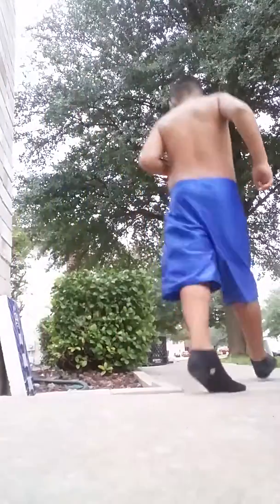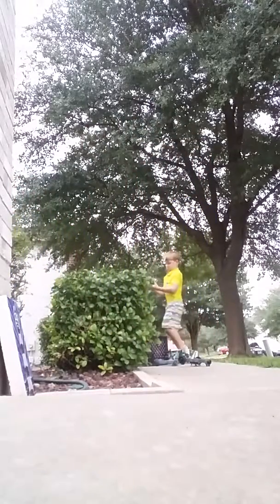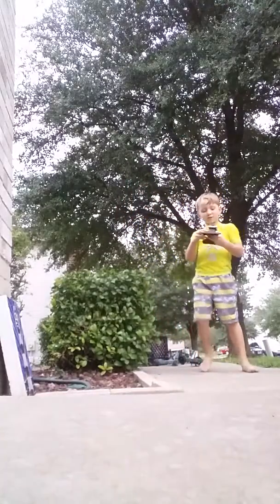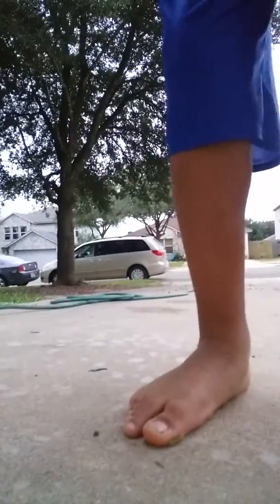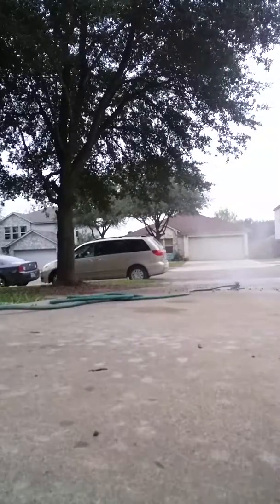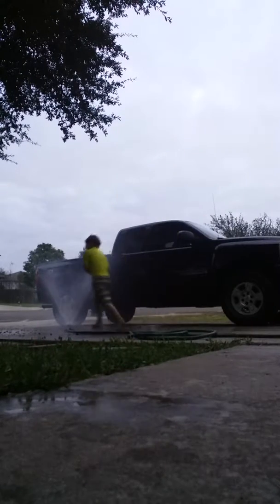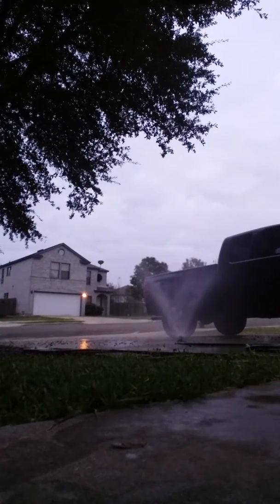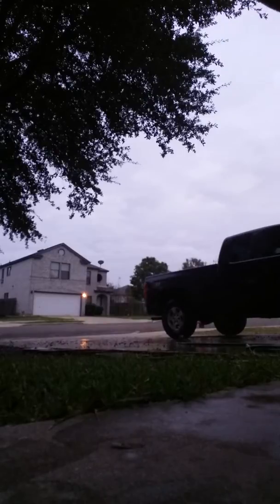November 15, 2017